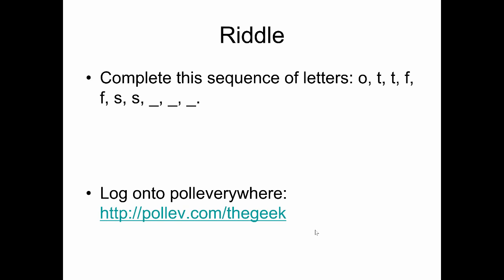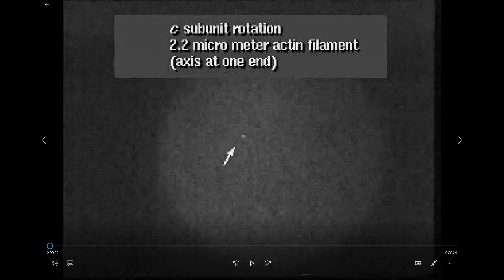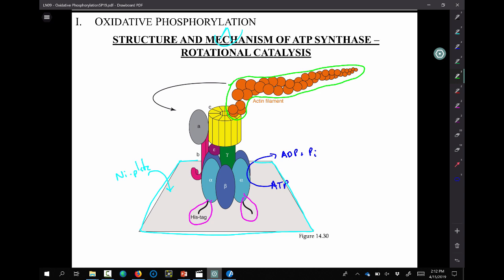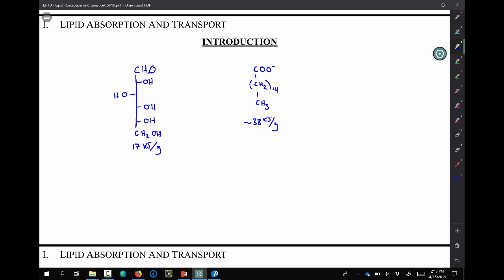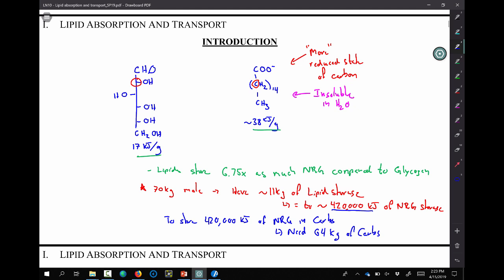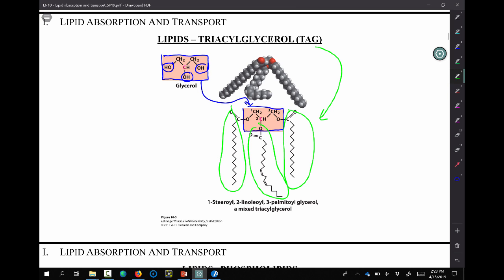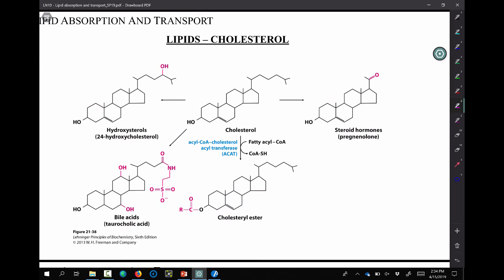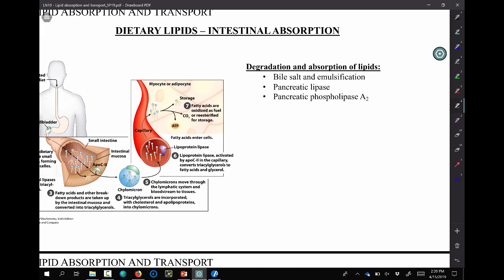BC403_LN09H_LN10A